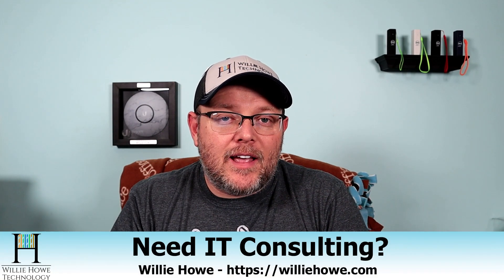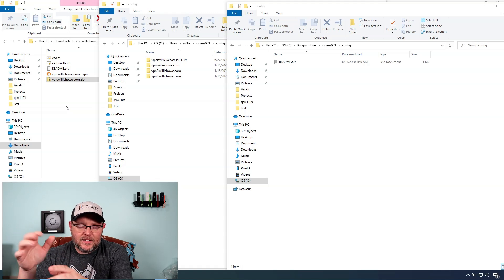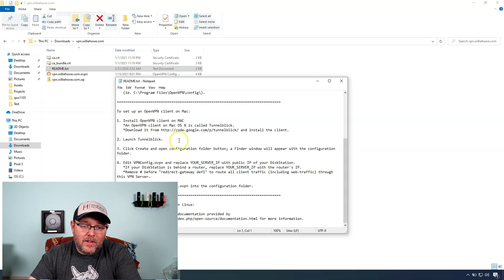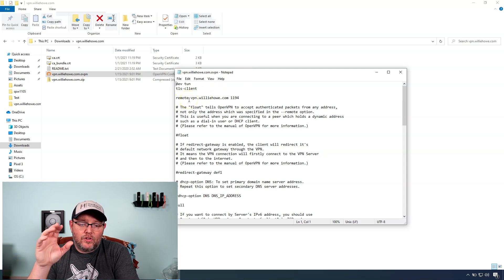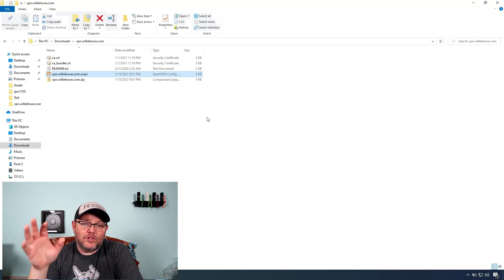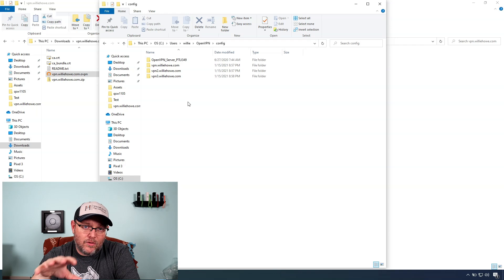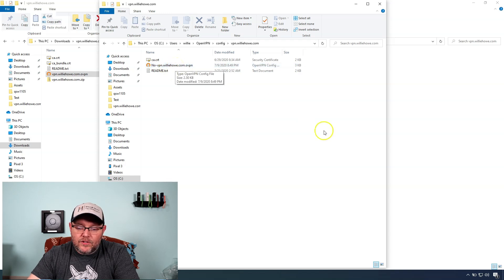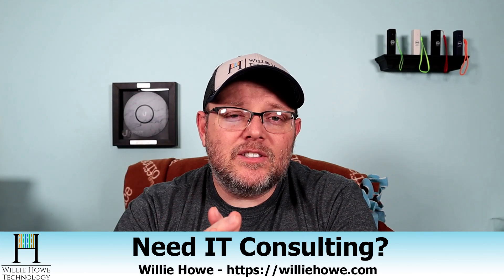Import multiple OpenVPN servers on one computer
I've had so many requests over the last week about how to be able to connect to multiple OpenVPN servers from one PC that I felt we needed a video!

00:00 - Intro
00:25 - Inquiring minds want to know
00:58 - TO THE COMPUTER!
01:00 - All the different OpenVPN servers and clients
02:00 - Not client configs are created equal
02:34 - Client file inspection
03:42 - All the client connections!
04:15 - OpenVPN Config File Anatomy
05:50 - Use each server configuration file
06:30 - Where OpenVPN configuration files live on Windows PCs
08:00 - How OpenVPN client connections are named
09:00 - Client Configuration Differences

QSW-1105-5T 2.5Gb Switch
TS-253D 2.5Gb NAS
Sabrent 1/2.5/5Gb USB Network Adapter